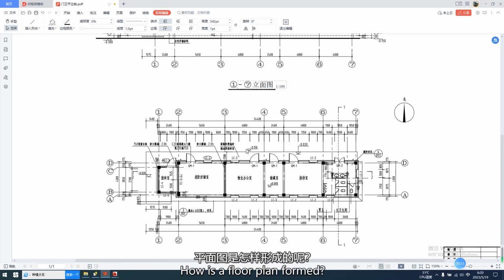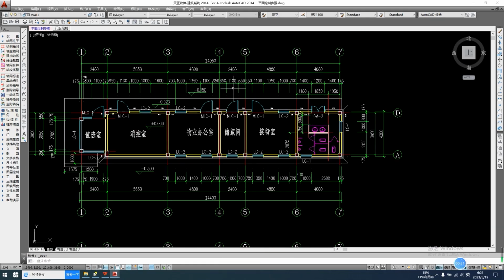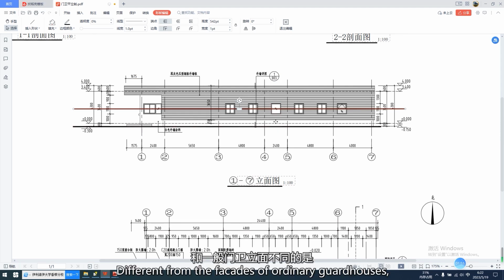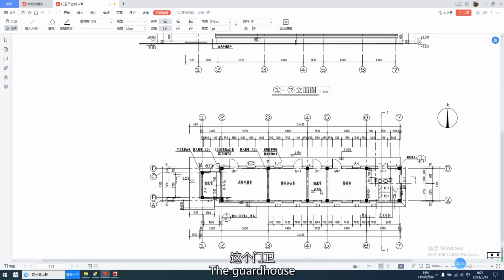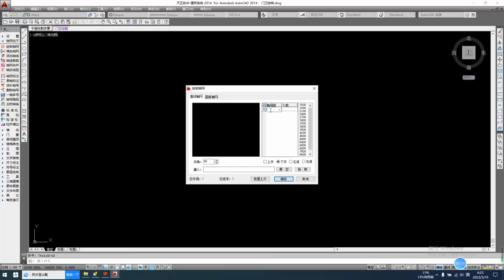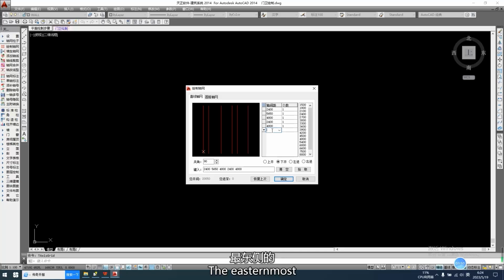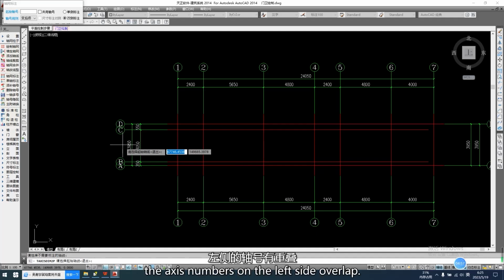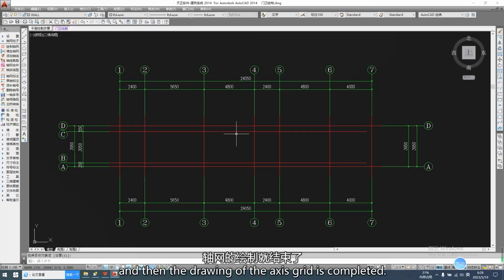7 Plane Grid Drawing